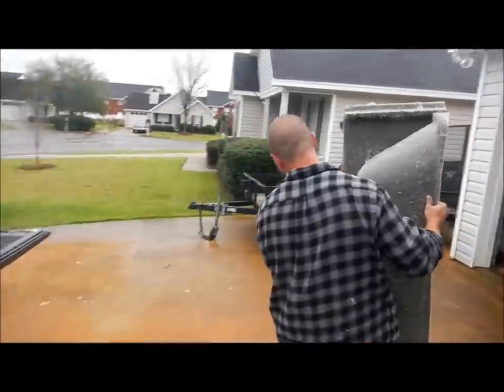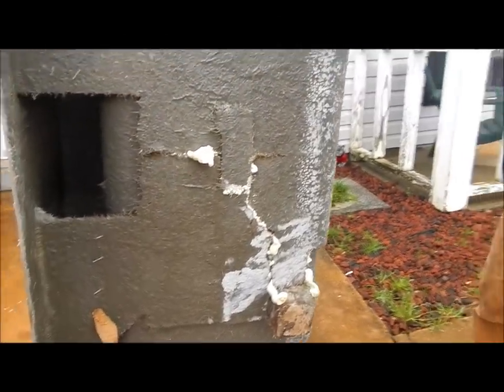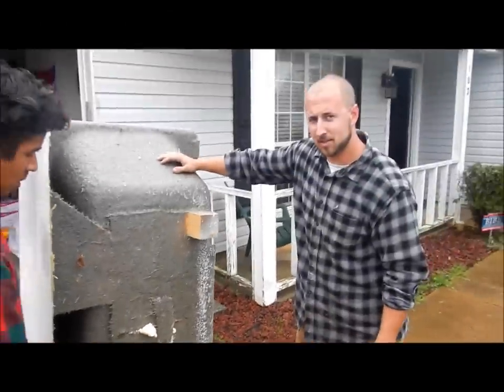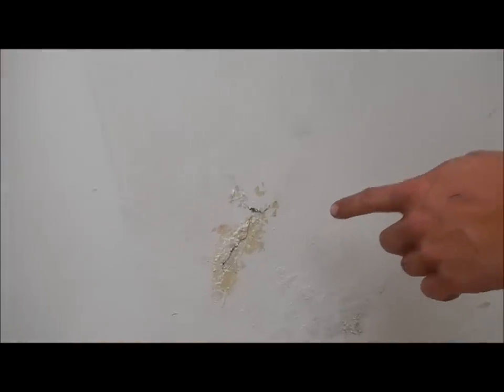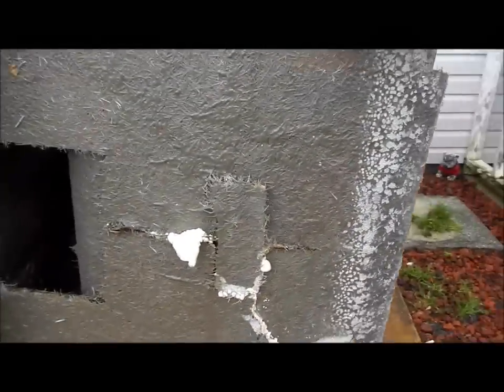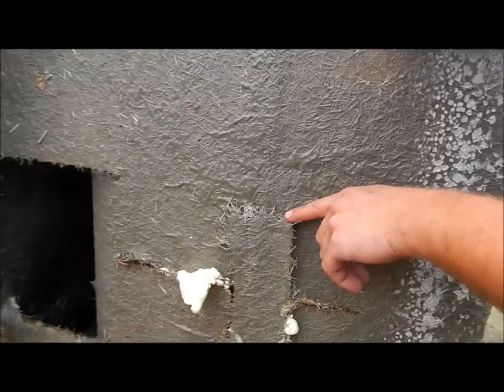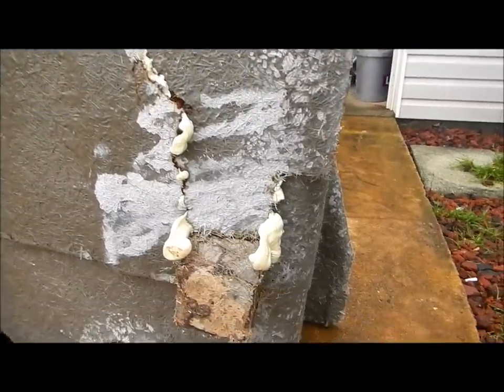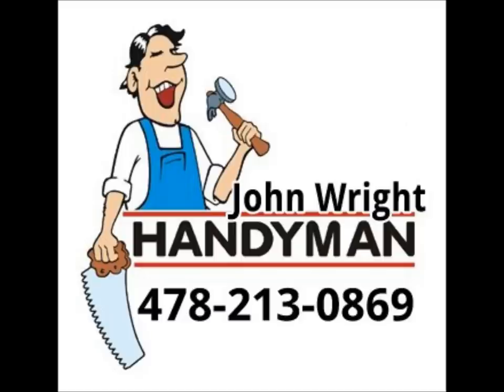Bath tub removal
Watch the end of the video to see how bad the crack in the tub really was.